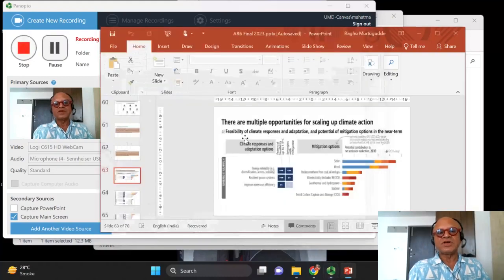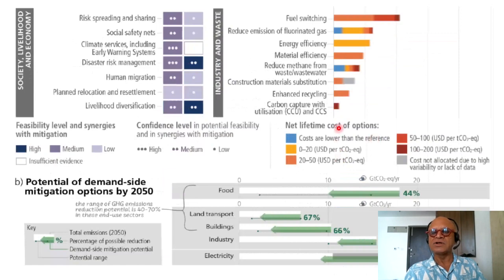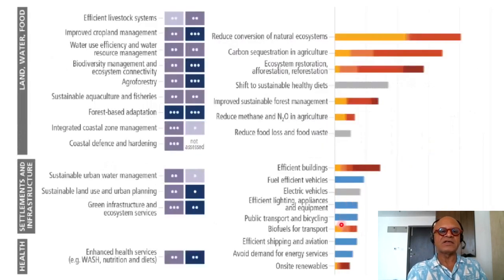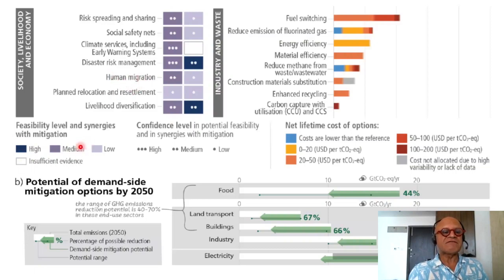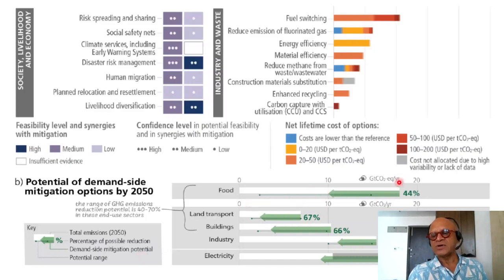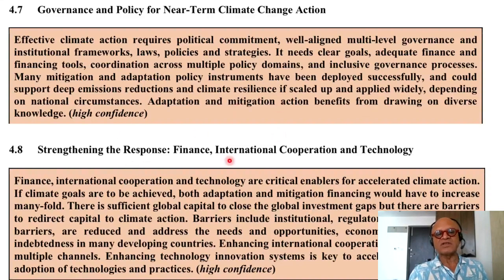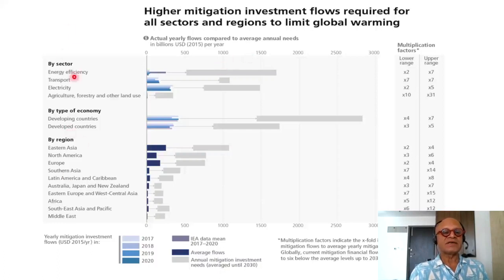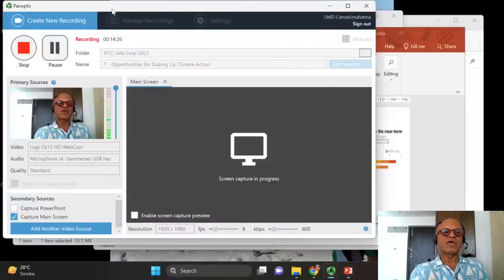7 - Opportunities for Scaling Up Climate Action